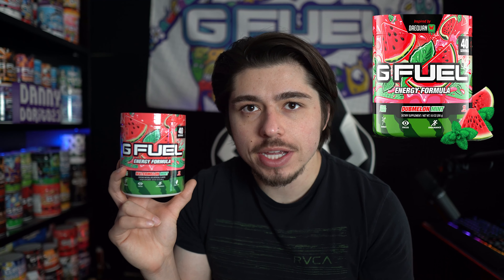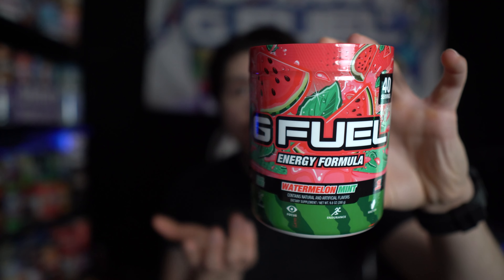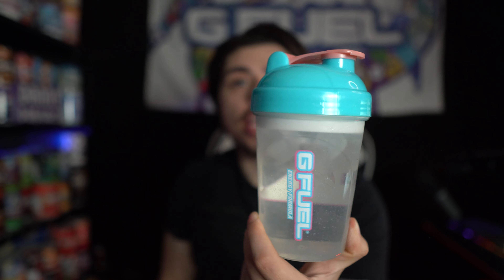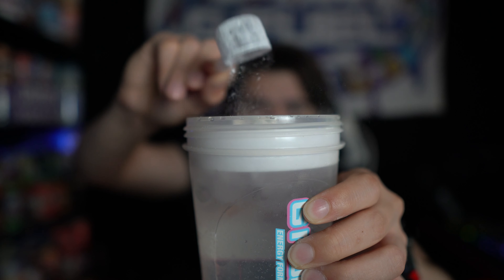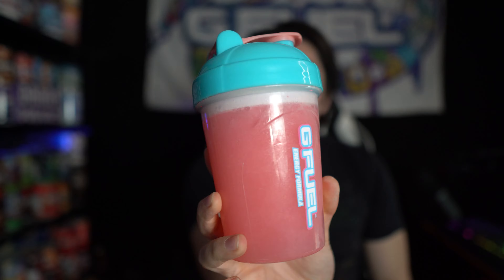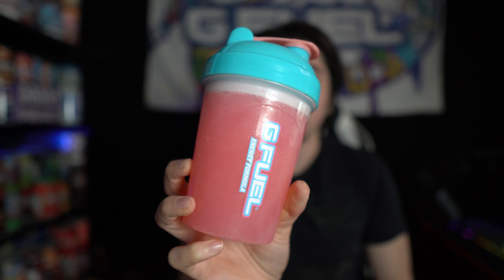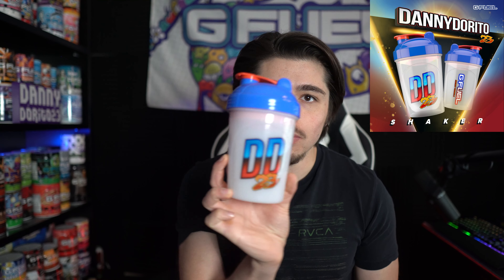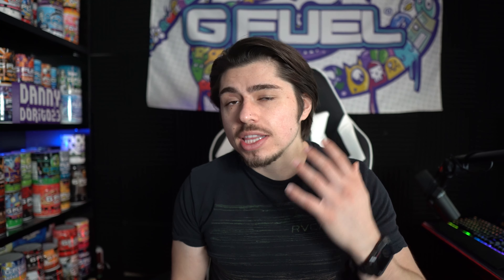Watermelon Mint GFUEL Flavor REVIEW!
Today we taste and Review the Watermelon Mint GFUEL Flavor!